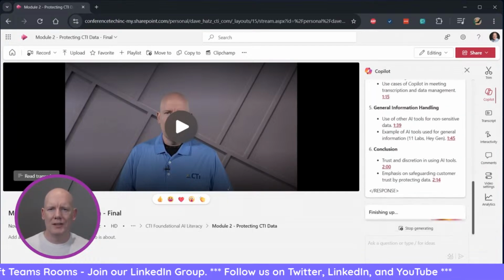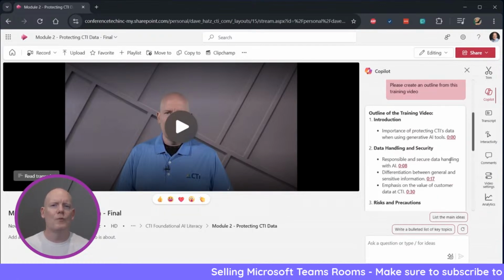Selling Microsoft Teams Rooms - January 24 2025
🌟 Selling Microsoft Teams Rooms is back this Friday, and we’ve got an episode you won’t want to miss! 🌟

This week, we're diving into all the latest Teams Rooms updates that help shape the future of hybrid workspaces. From exciting roadmap highlights to your weekly AI Prompt of the Week, we’ll cover it all.

Who’s hosting? Tune in and see who’s leading the charge—maybe they’ll even answer your burning questions!

🚀 Join us for the fastest 10 minutes of Teams Rooms news, and don’t forget to reshare this post to help your colleagues stay in the loop!